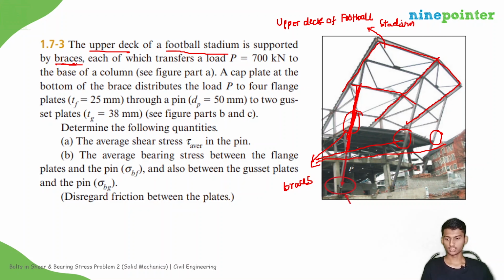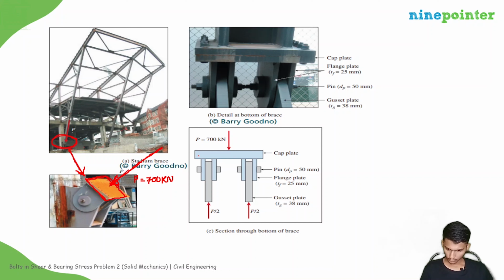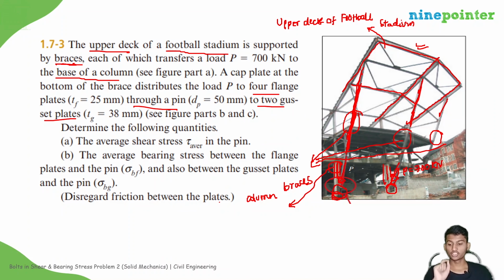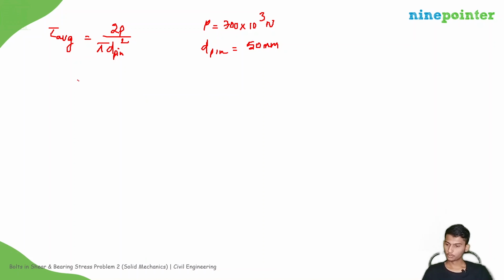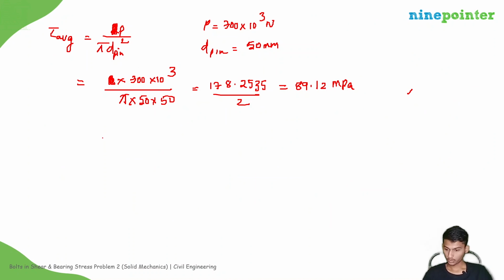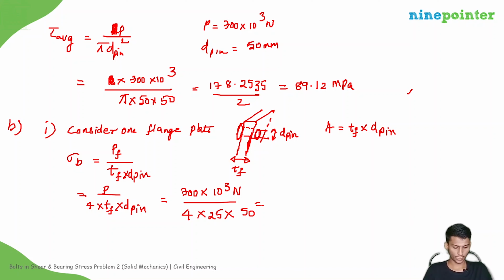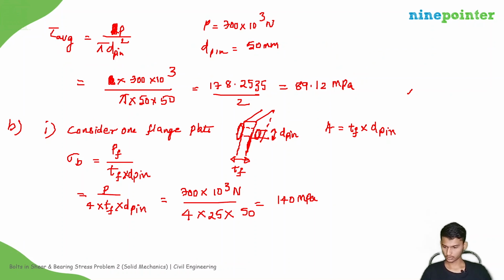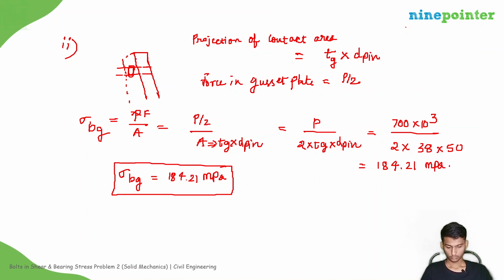L-35 | Civil Engineering | 2nd Year | Solid Mechanics | Bolts In Shear Problem 2 | ninepointer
Bolts in Shear & Bearing Stress Problem 2 (Solid Mechanics) | Civil Engineering